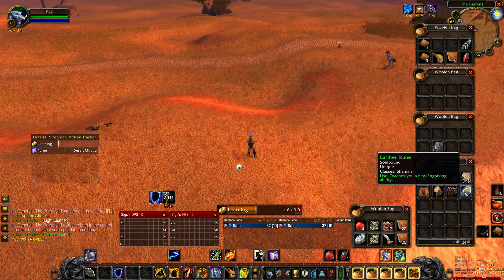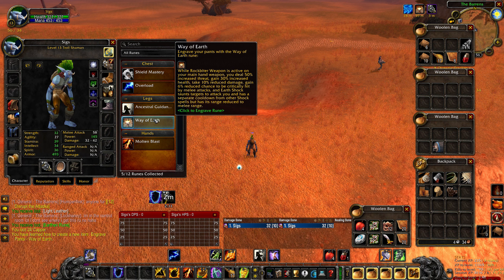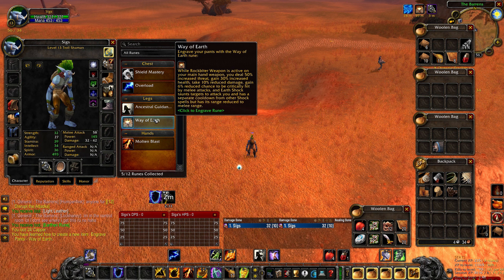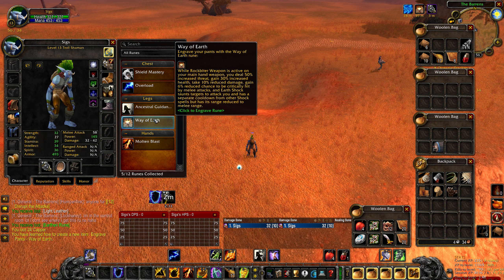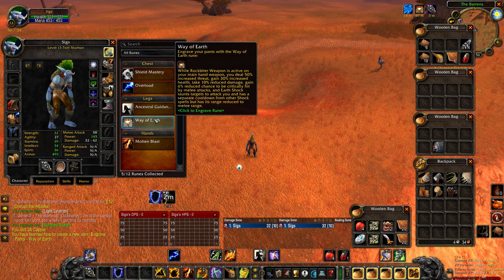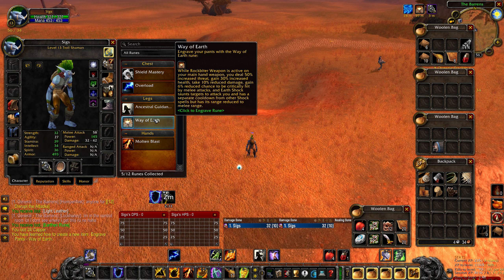EASY METHOD to Get the Way of Earth Rune for Horde Shaman - WoW Classic Season of Discovery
Hello everyone! In this video I will be showing you how to obtain the Way of Earth Rune in The Barrens, just West of Ratchet as a Horde Shaman in Phase 1 of the Season of Discovery for World of Warcraft Classic. There is another method to obtain this Rune that involves fighting an Elite in Silverpine Forest, but I find this way to be a much easier way to obtain this awesome Tanking Rune!

I'll list some timestamps here for your convenience:
0:00 Purge Spell Requirements & Desert Mirage Location
0:22 Locating the Desert Mirage & Obtaining / Learning the Rune
0:53 Final Remarks and Outro